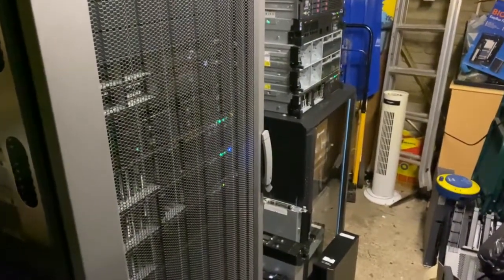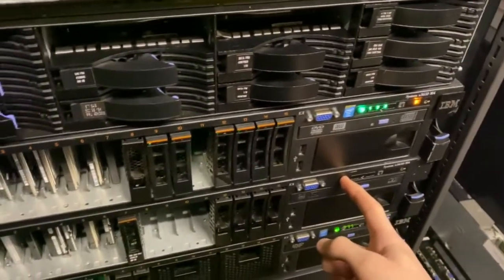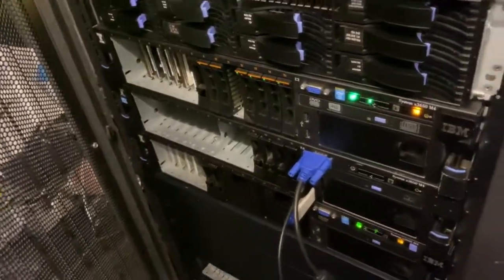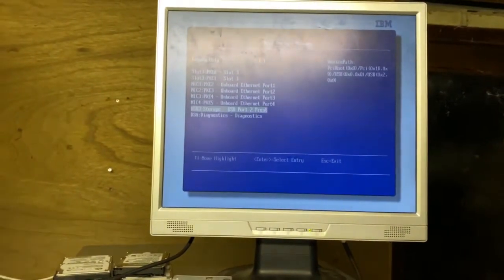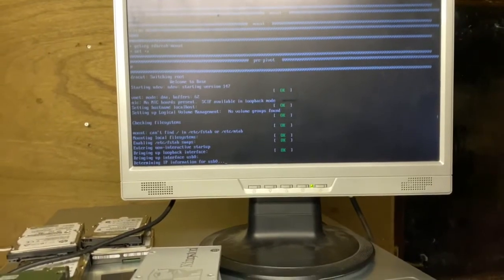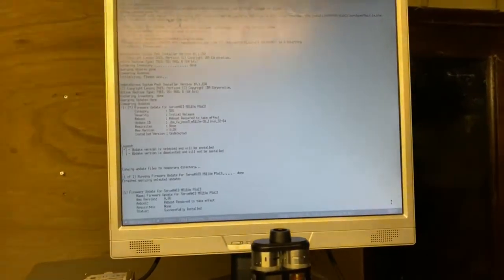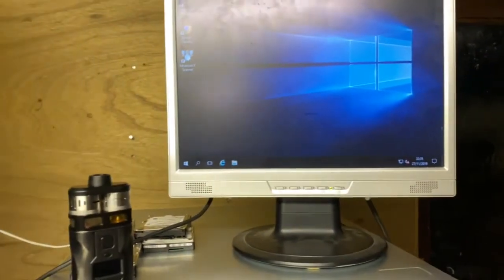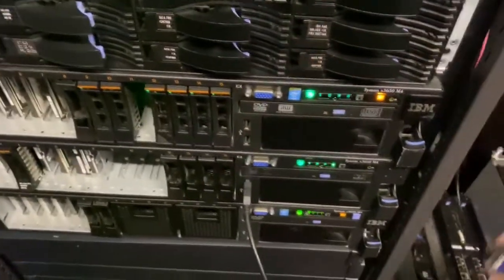IBM X3650 M4 Prototype repair - Raid controller missing and power button not working. - MHDC 001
Welcome back to my home data-center, In this video I go over repairing my prototype model of an IBM X3650 M4 with a PSOC firmware issue that requires an update.

This video goes over updating the firmware, and the issues with the power button and RAID controller missing from UEFI.

Music in background:
HOME - All At Once